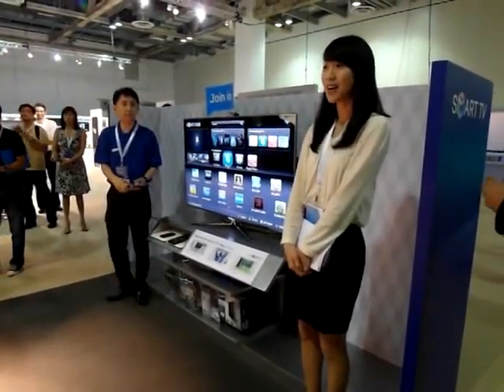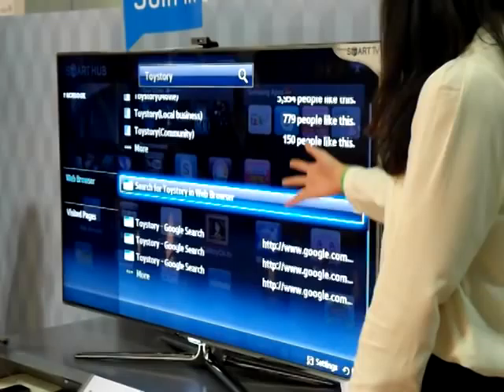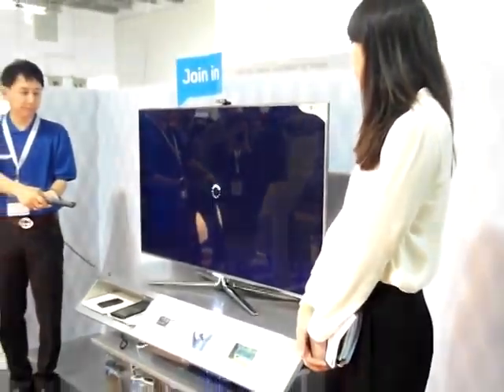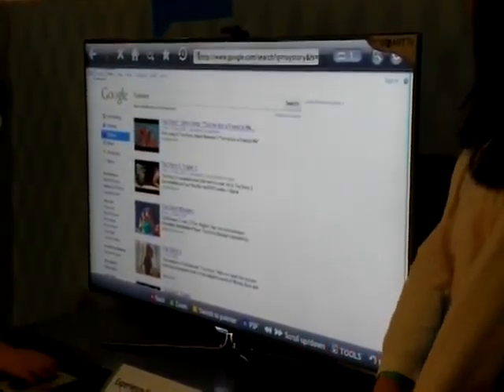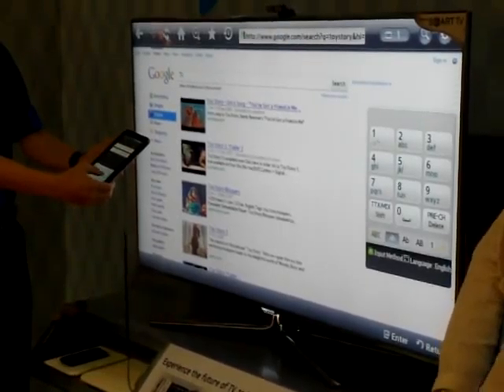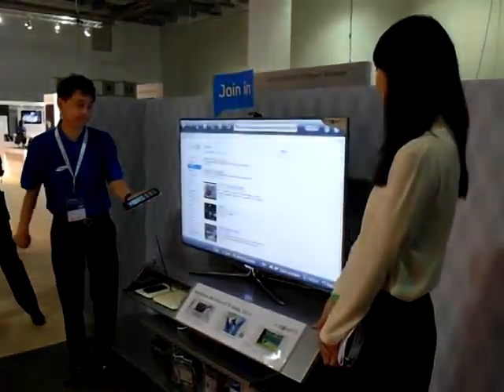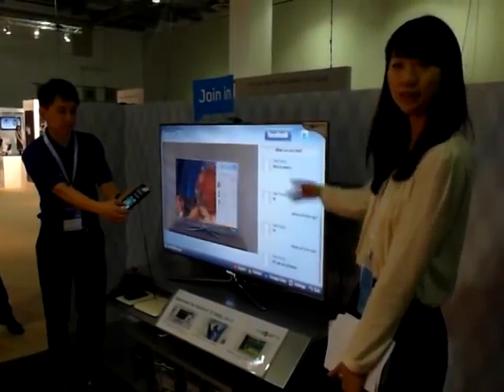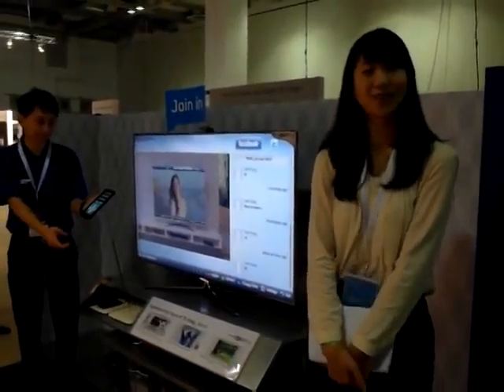Samsung Smart TV Demo at the Samsung SEA Forum 2011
As capturing during Samsung SEA Forum 2011 at Marina Bay Sands Convention Centre, 7 Mar 2011.